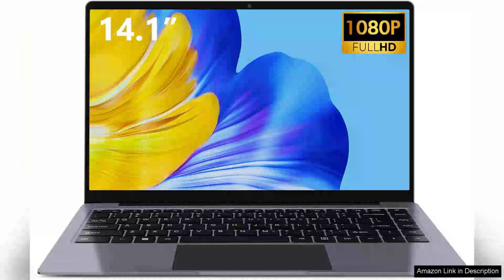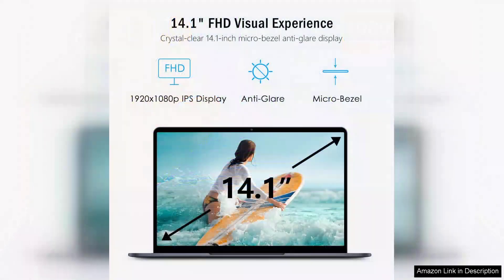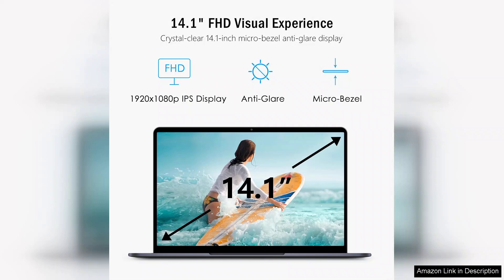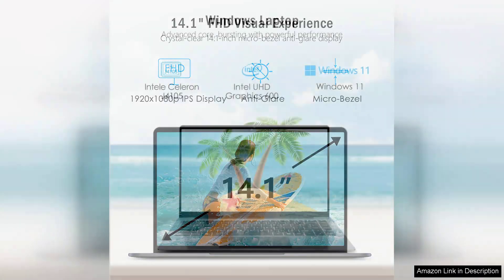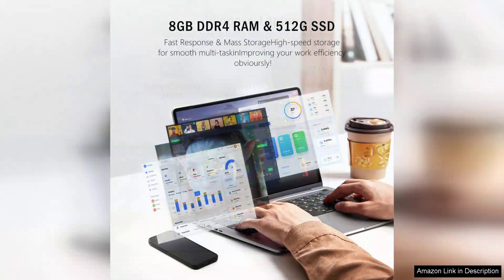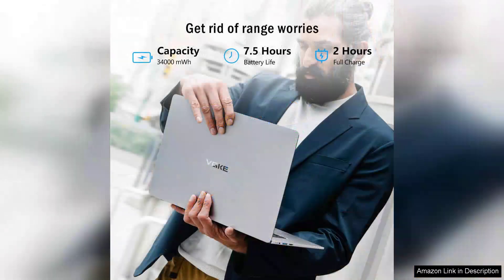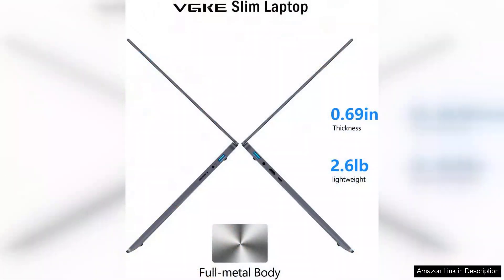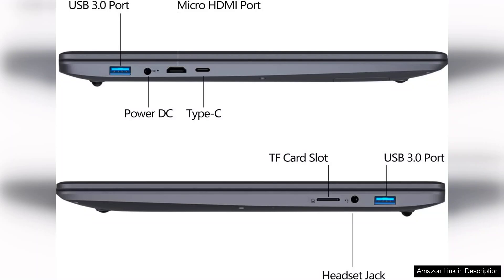VGKE 14.1" Laptop Computer 8GB RAM 512GB SSD Intel Celeron J4105 Quad-Core Review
The VGKE 14.1" Laptop Computer is an impressive entry-level device that manages to balance performance and affordability. Equipped with an Intel Celeron J4105 Quad-Core processor, this laptop is tailored for everyday tasks, making it an excellent choice for students, professionals, or casual users.

One of the standout features of the VGKE laptop is its 8GB RAM, which ensures smooth multitasking. Whether you're browsing the web, streaming videos, or working on documents, this laptop can handle it without significant lag. The 512GB SSD provides ample storage space and significantly improves boot times and application loading, making the overall user experience snappy and responsive.

The 14.1" display offers good clarity and vibrant colors, suitable for both work and entertainment. While it may not match the brightness of higher-end models, it is adequate for indoor use and casual viewing. The laptop’s lightweight design enhances portability, making it easy to carry around between classes or meetings.

Battery life is another strong point. The VGKE lasts several hours on a single charge, allowing you to work or enjoy media without constantly searching for an outlet. However, keep in mind that heavy usage, especially gaming or intensive tasks, may drain the battery quicker.

On the downside, the device may not be suitable for heavy gaming or demanding software applications, given its hardware limitations. While it excels in basic tasks, users looking for a powerhouse should consider more robust options.

In conclusion, the VGKE 14.1" Laptop Computer is a solid choice for those seeking a reliable, budget-friendly laptop for everyday use. Its combination of decent performance, ample storage, and portability makes it a worthwhile investment for users who need a functional device without breaking the bank.